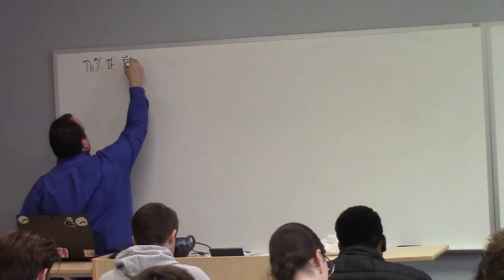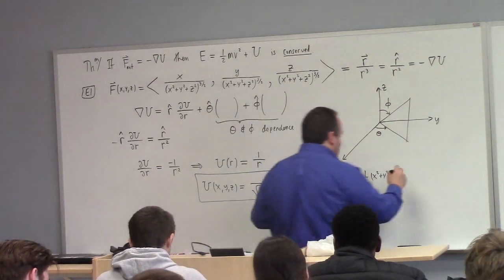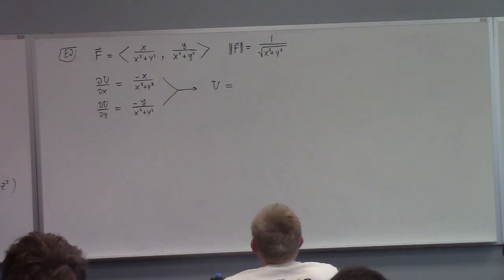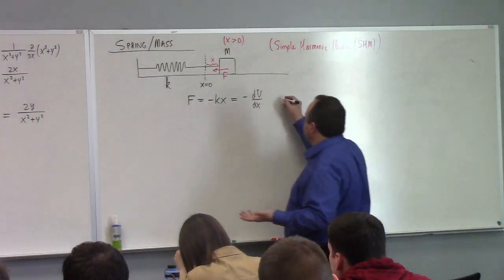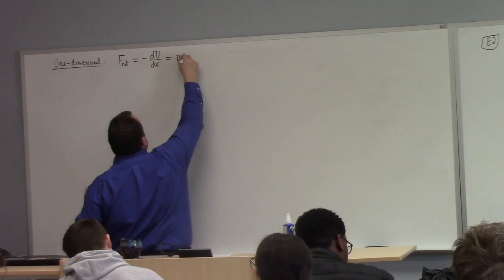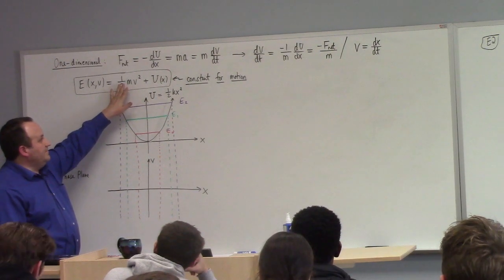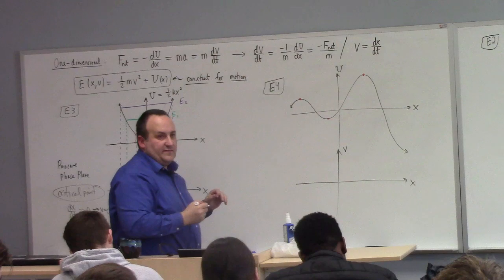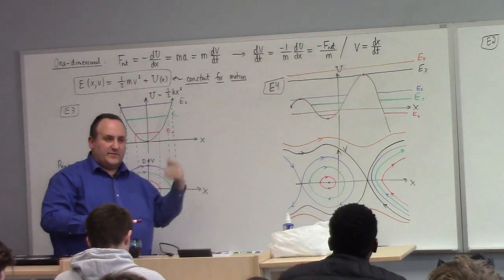Physics: potential energy functions, springs, phase plane analysis, 2-21-24